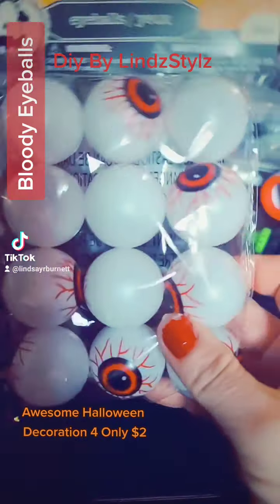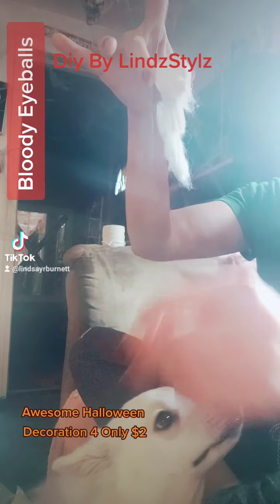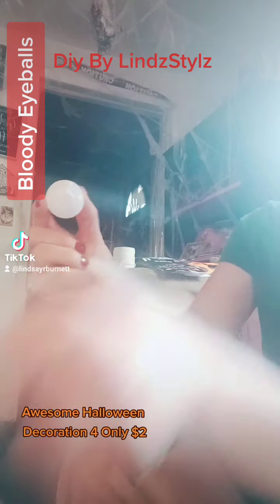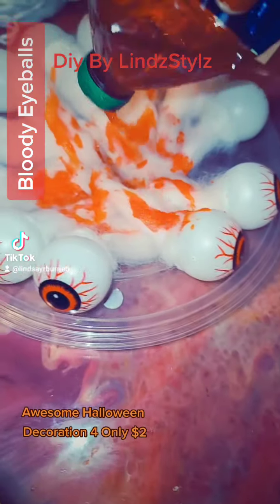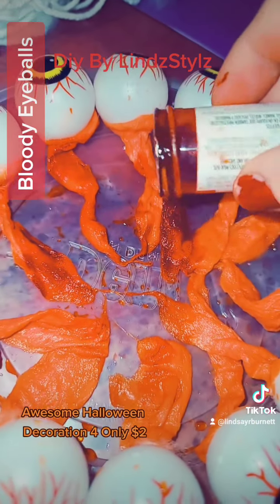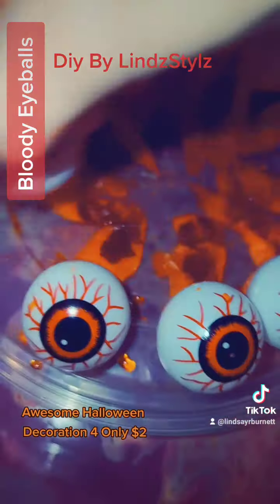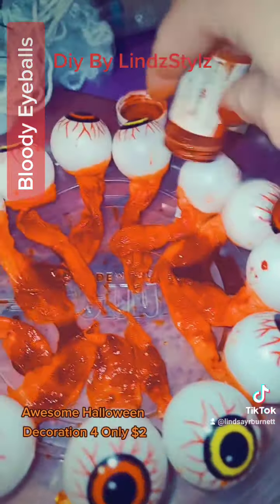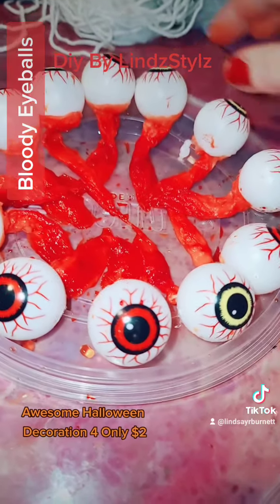Diy Halloween Bloody Eye Decoration bylindzstylz ByLindz